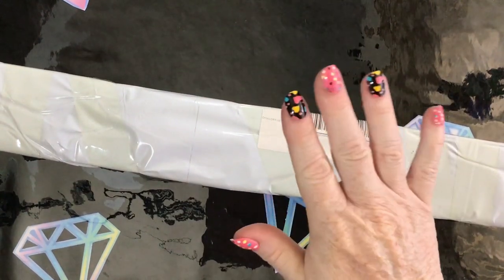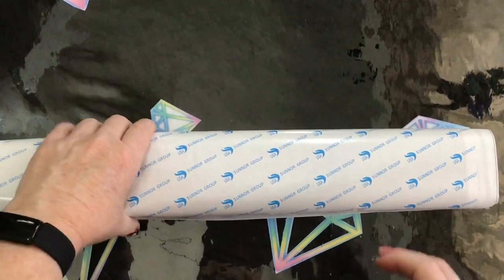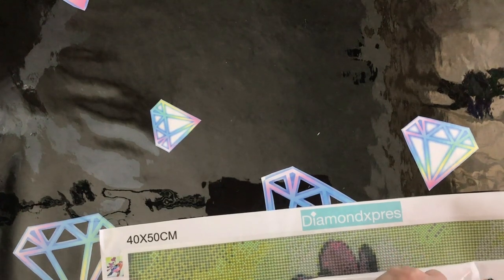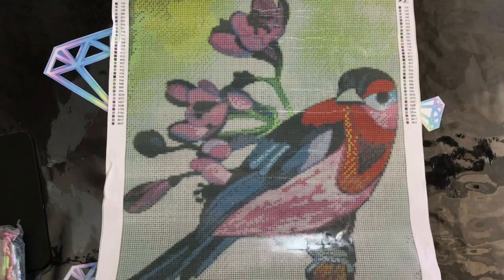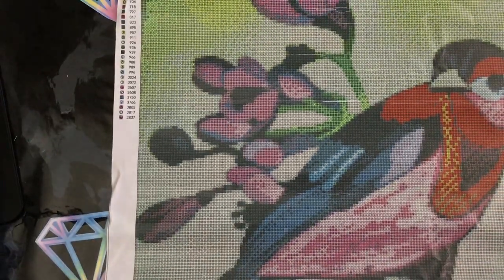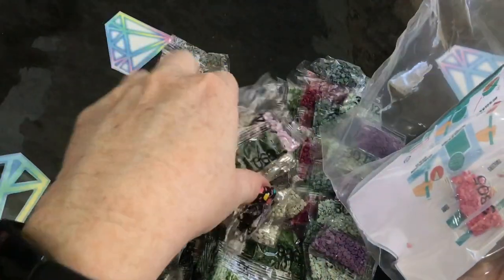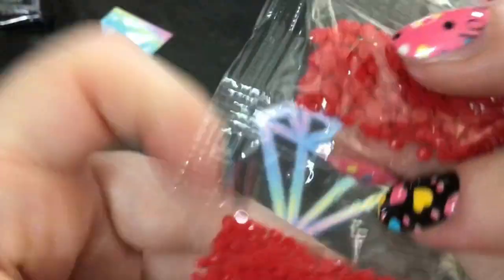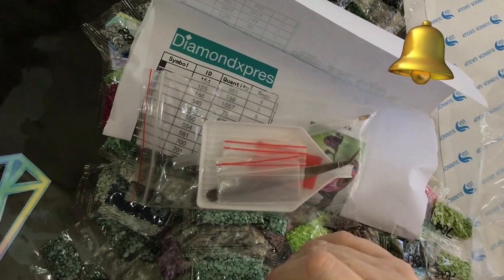One from the Vault unboxing diamond painting from diamondxpres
Hi All 👋

Todays diamond painting unboxing video is one out of my vault, I got this one from
, the things I find when I’m tidying up my craft space 😆 Hope you guys enjoy checking it out with me🤗.

Diamond painting I unboxed in this video linked below⤵️

💎 CooHaul.com
Receive 8%off 4 products  or less use⤵️
DiamondDel8%OFF

Del8off

DiamondDel